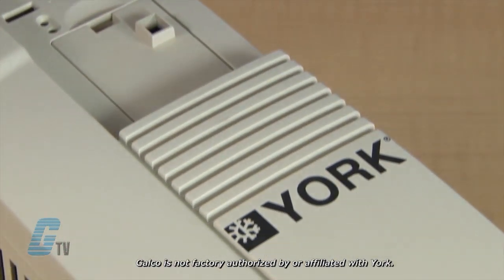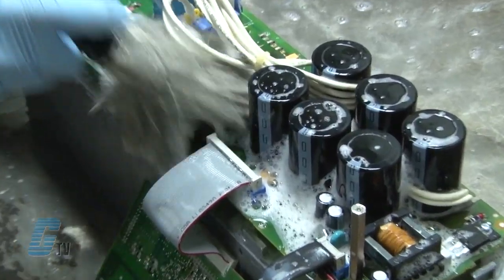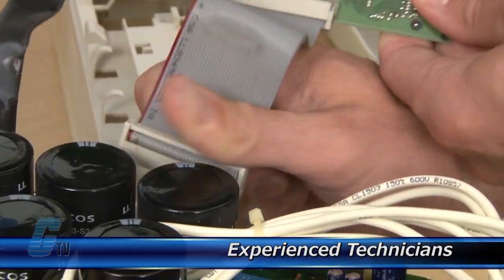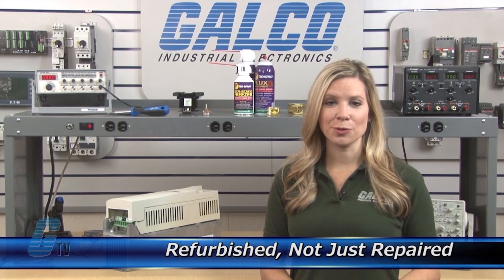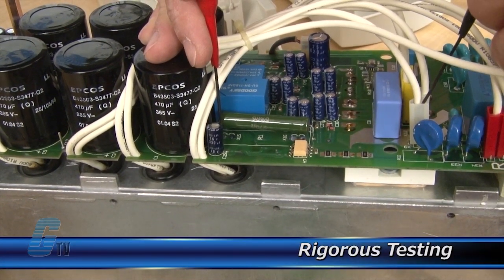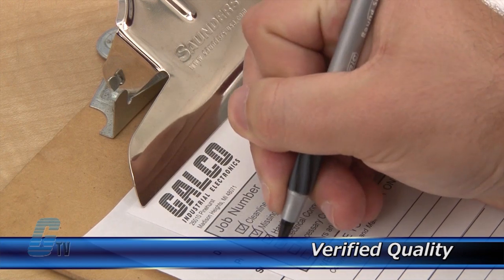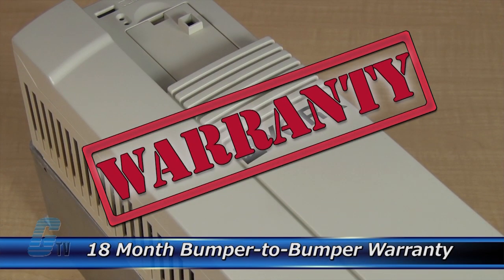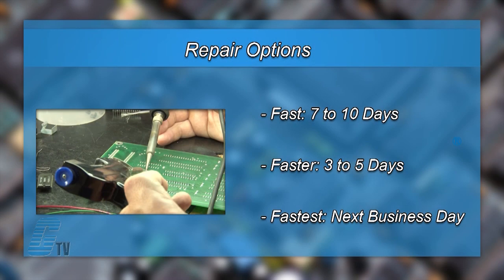Repair York AC Drive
Repair York AC Drive by experienced technicians.  Katie Nyberg presents Galco's repair capabilities.  to get your item repaired.

18-Month 'Bumper-to-Bumper' Warranty -- The entire unit you send to us for service is covered under warranty, not just the portion repaired.